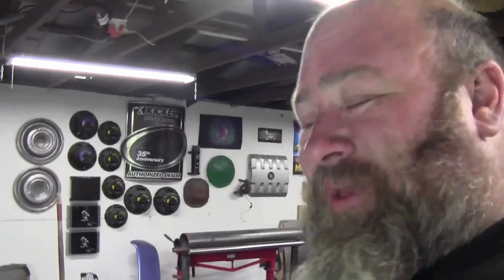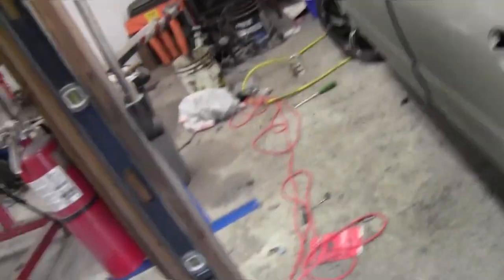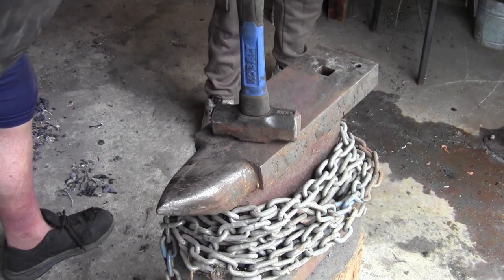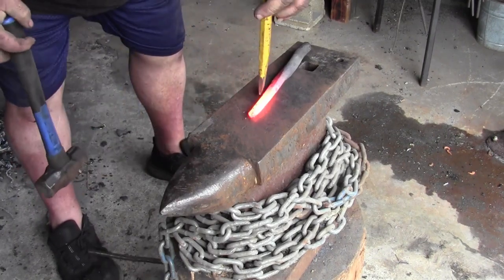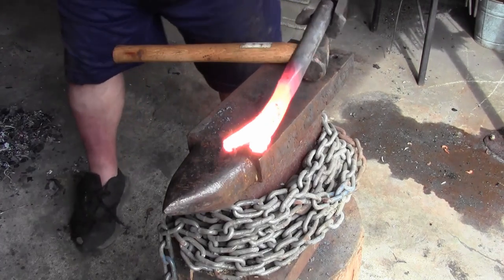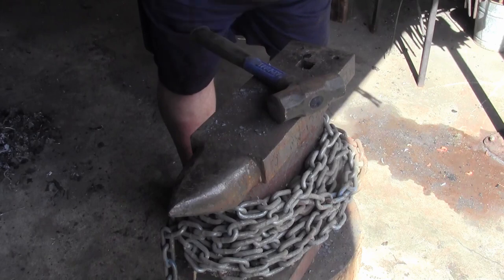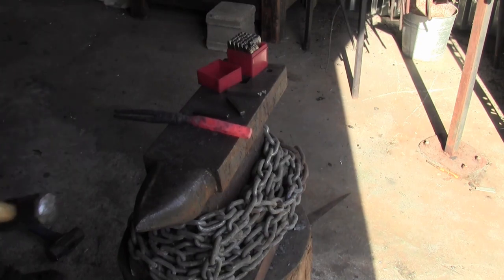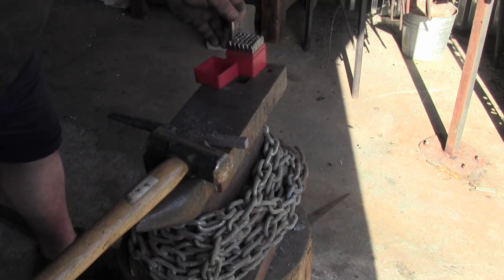Forging A Tucking Fork, 8BA Adapter Update, Mazda Update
In this one I make a tucking fork. And give a short update on the Mazda and 8BA adapter.